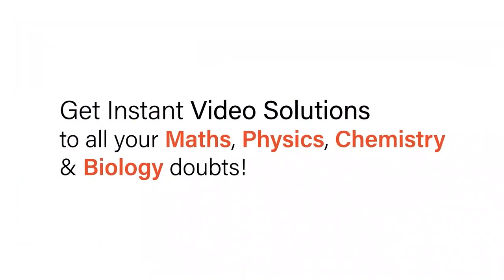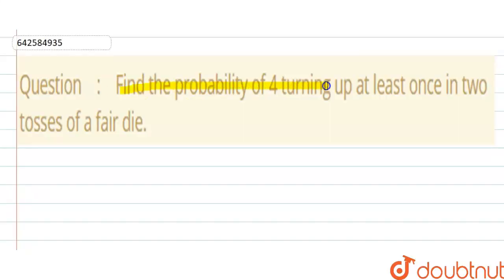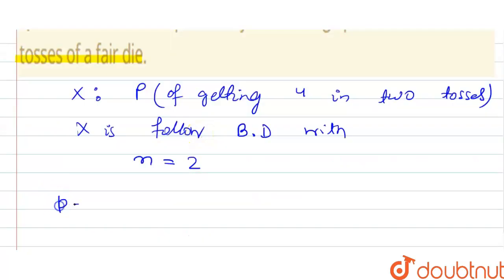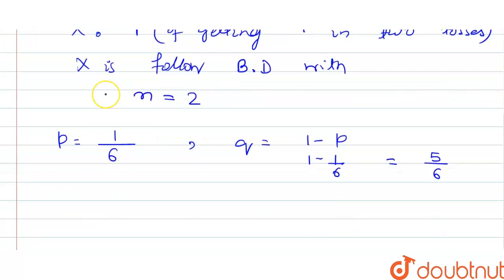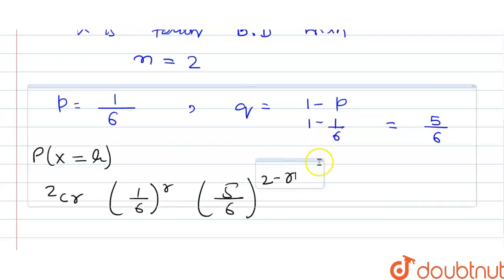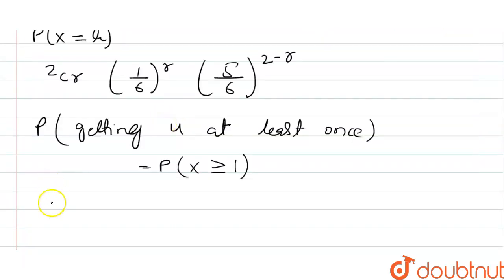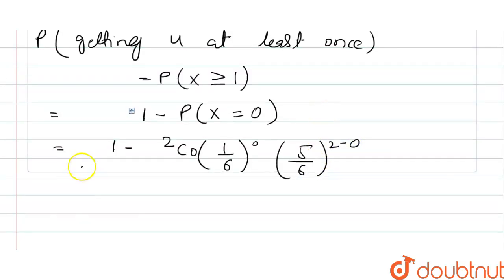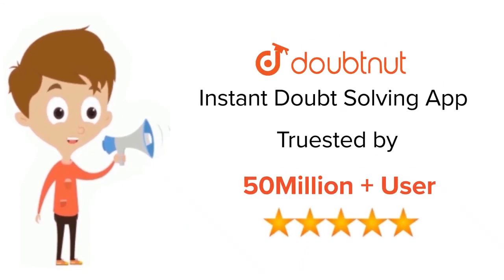Find the probability of 4 turning up at least once in two tosses of a fair die. | 12 | BINOMIAL ...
Find the probability of 4 turning up at least once in two tosses of a fair die.
Class: 12
Subject: MATHS
Chapter: BINOMIAL DISTRIBUTION
Board:CBSE

👉 Have Any Query? Ask Us.